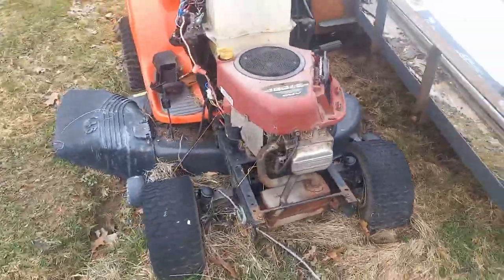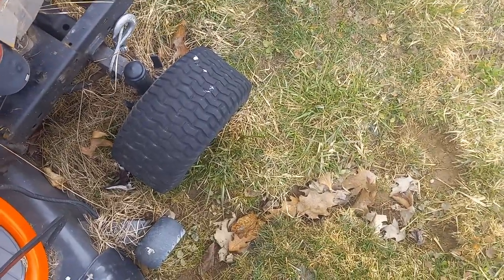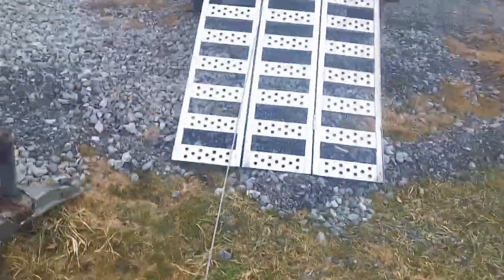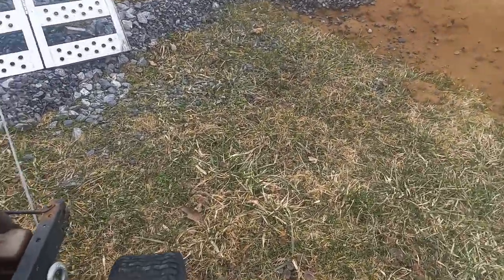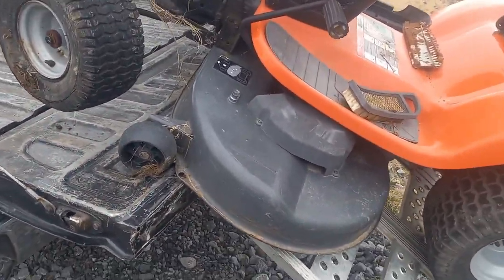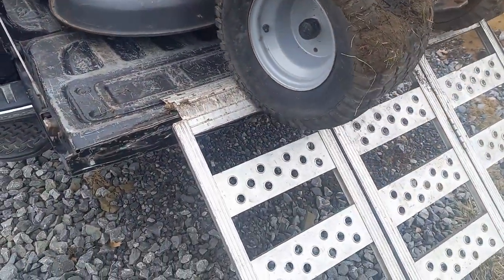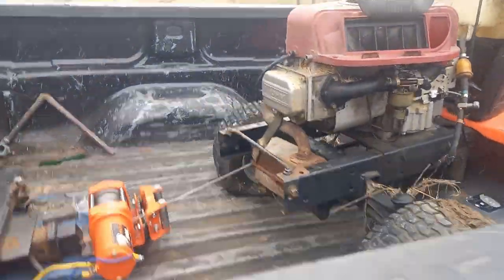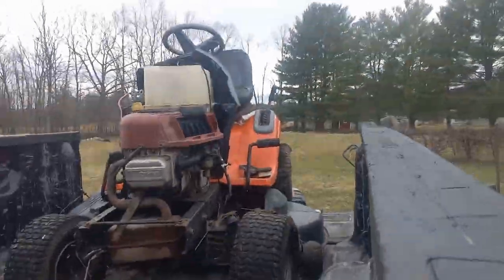Loading dead riding lawnmower on a small truck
...caution video little shaky. Video was spare of the moment and i used my phone..at a later date ill do a close up of the setup and put my other cam on its tripod. I used a couple trailer chains and a jeep front hitch mount. then a winch on a 2in receiver mount.no welds no bolts.i can also use it on my truck hitch. or remove from my truck and hook to a tree if something was to far away.